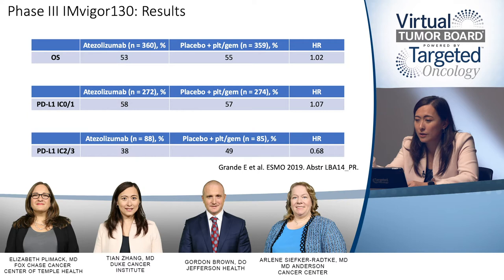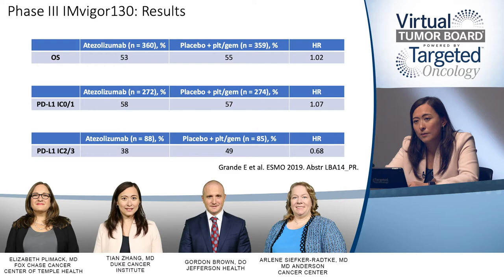Case 2: Factors in Treating Cis-Ineligible Bladder Cancer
A group of experts assess whether to obtain a tissue sample from the bladder or metastatic site and discuss factors that impact treatment.